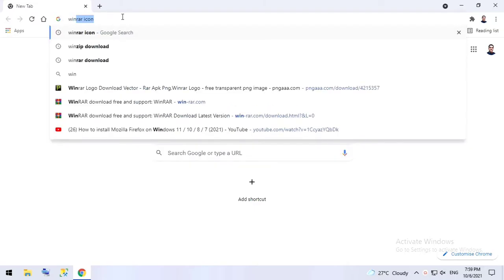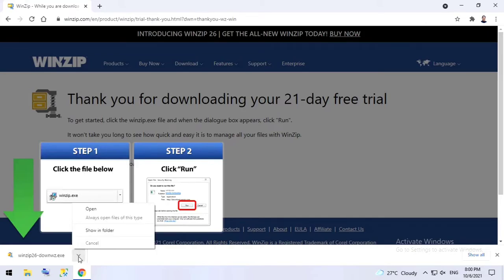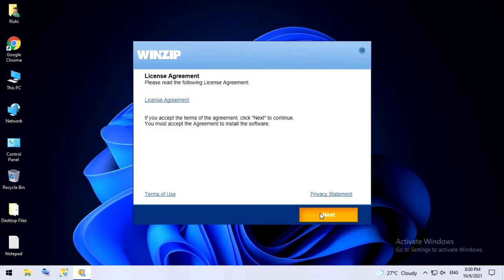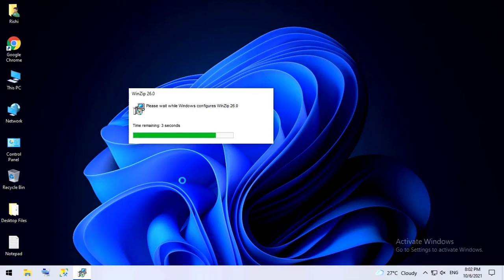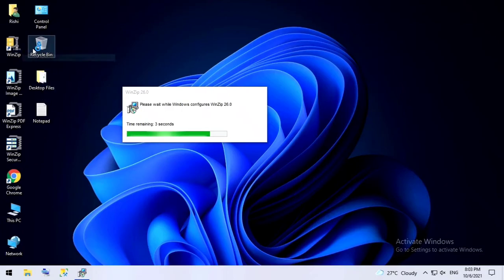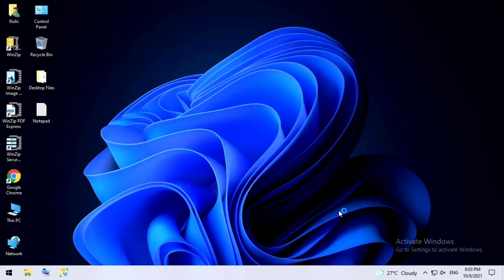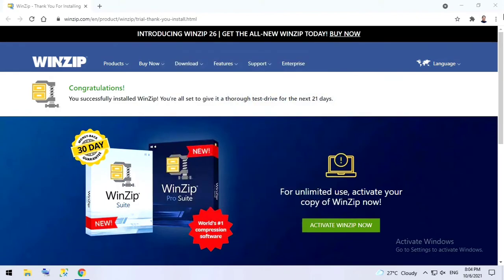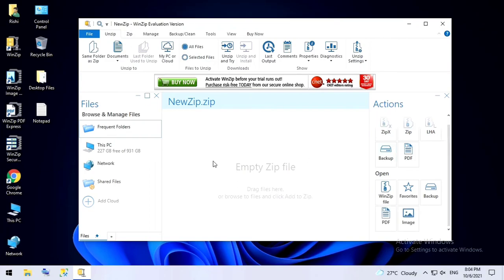How to download and install Winzip on Windows 10 & 11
In this video I will guide you step by step installation of Winzip on Windows 10.